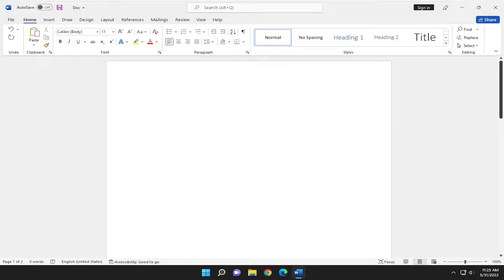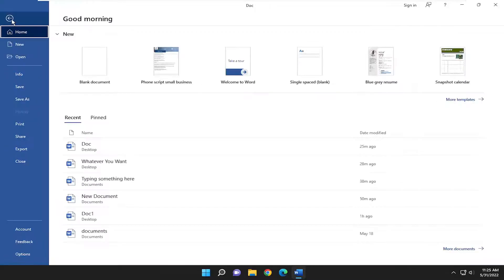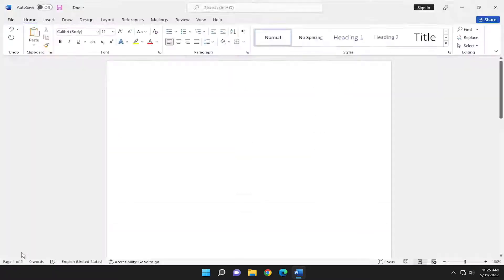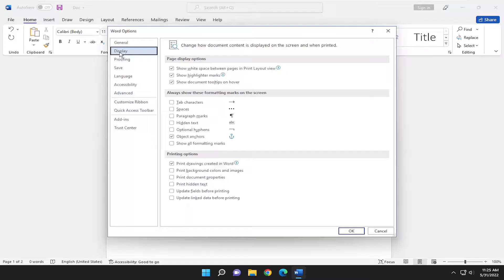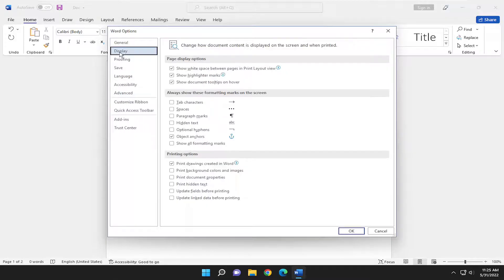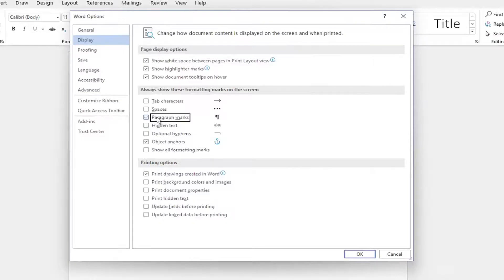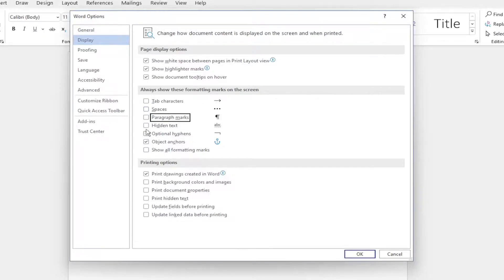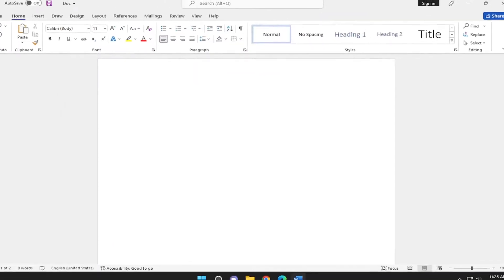Word - Formatting Marks - How to Show Hide Remove Paragraph Symbol [Tutorial]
I remember, first, seeing these little backward P thingies when I was at school. In IT lessons, we learned the ins and outs of using Microsoft Office. And the teacher would have us check that any documents we created were laid out nice and neatly with no mistakes. We, of course, did this using formatting marks, including the backward P, i.e. the paragraph symbol (¶).

Some people still find paragraph symbols useful today. They’re great for checking your work when you need to share or submit any kind of formal document, for example. Others think formatting marks just get in the way.

Issues addressed in this tutorial:
word format marks
microsoft word format marks
word quotation marks format
how to get rid of format marks in word
hide format marks in word
microsoft word format quotation marks
word formatting marks arrow